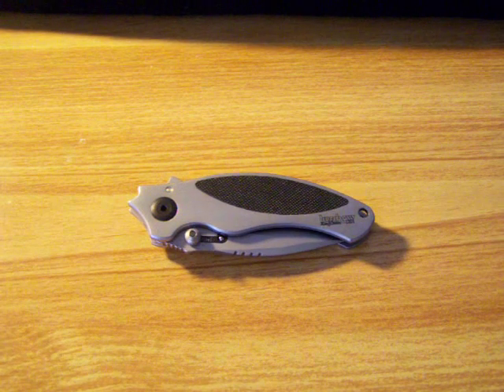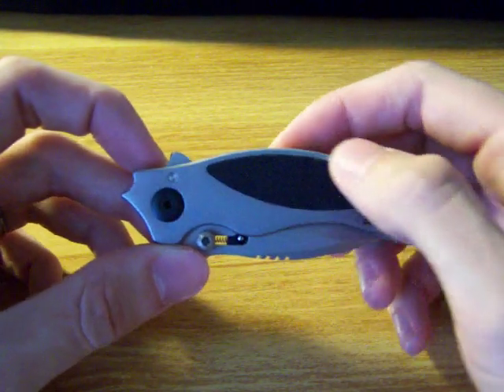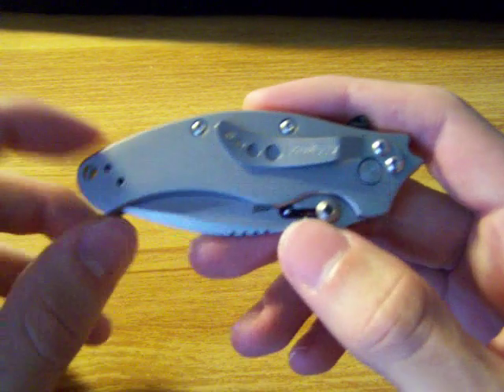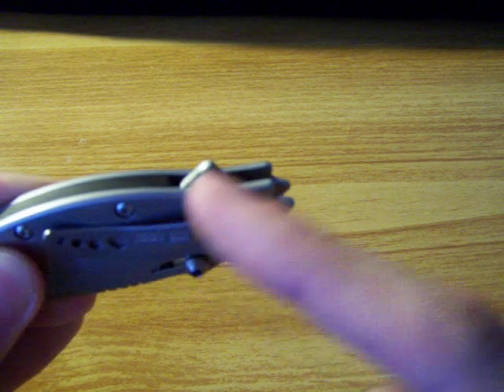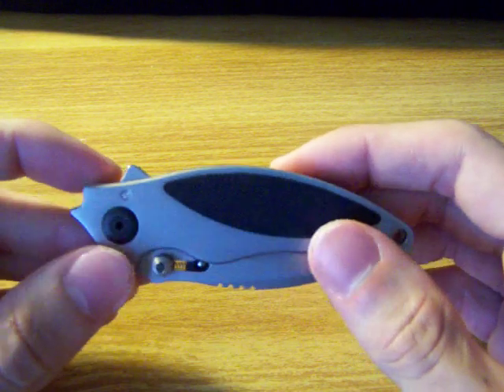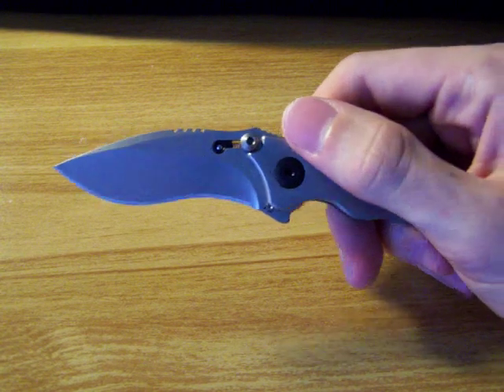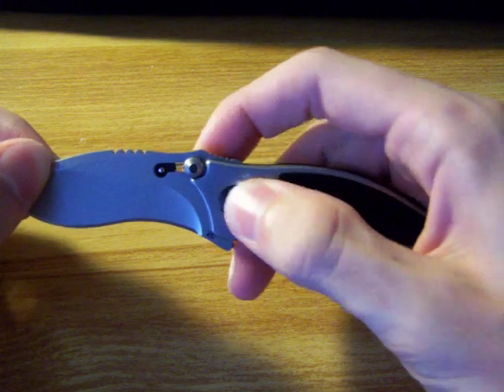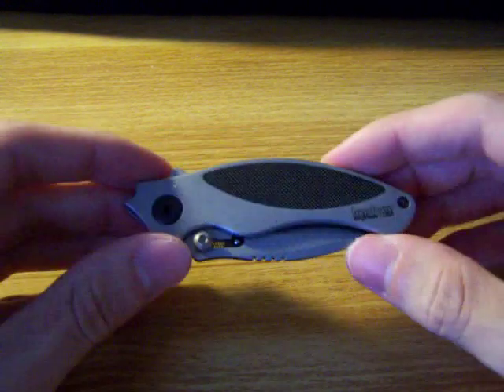Kershaw Mini Mojo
Here is a demonstration and review of my Kershaw Mini Mojo. Enjoy.